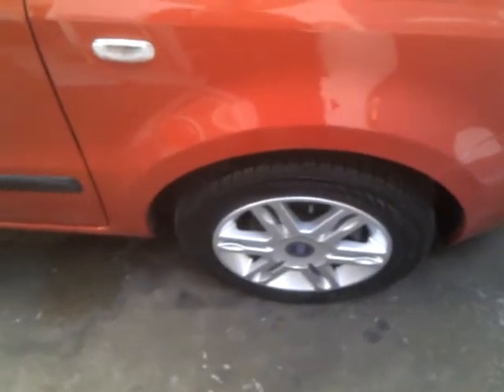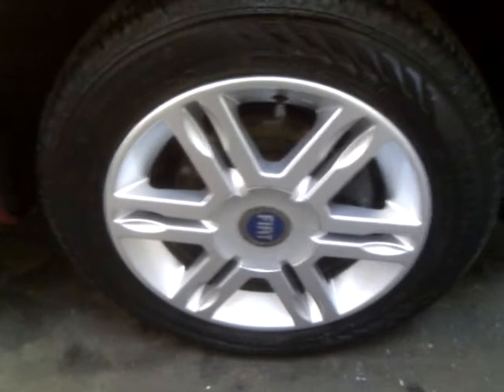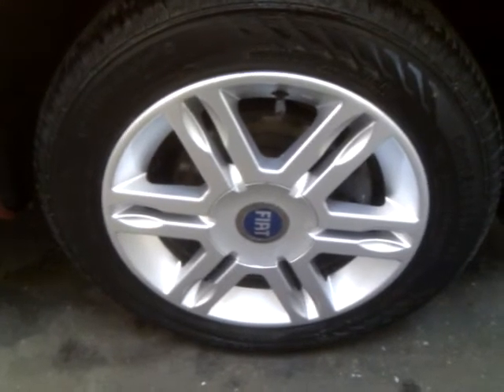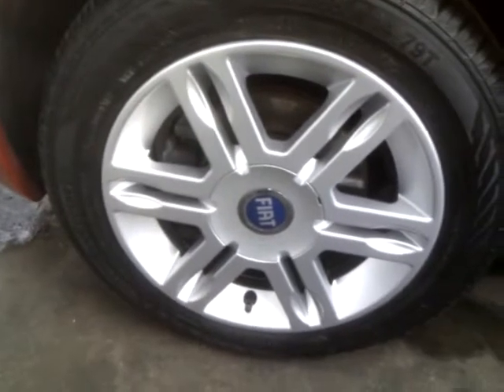Alloy Wheel Refurbishment - After Repair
Call today for a FREE quote on 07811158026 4u.co.uk. Covering Warwick, Stratford Upon Avon, Leamington Spa, Coventry, Rugby and surrounding areas.